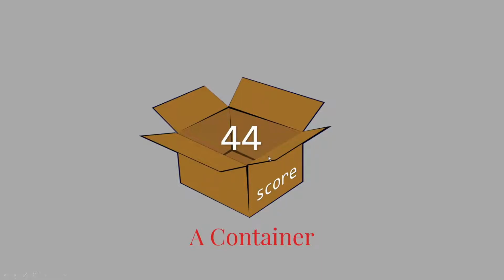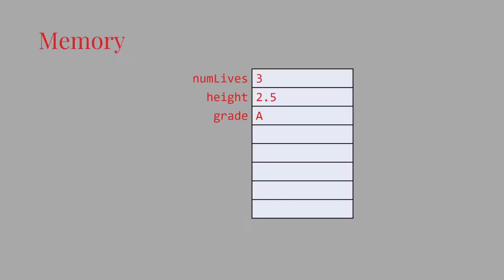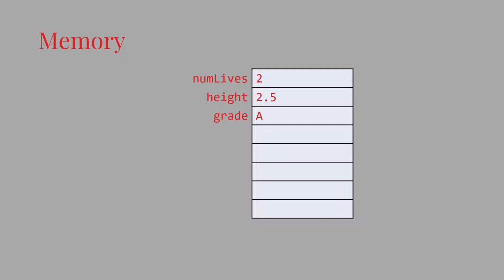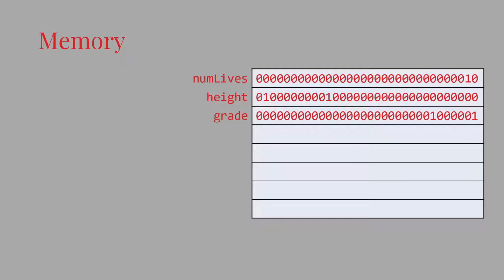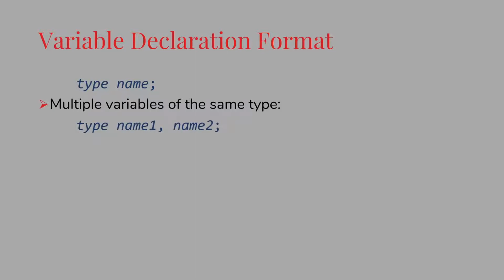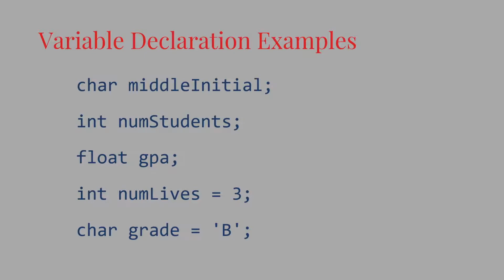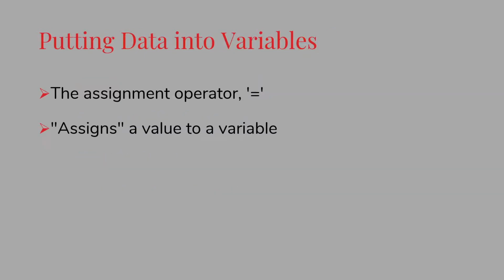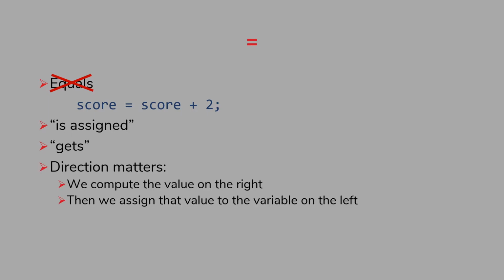Variables and How to Use Them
An introduction to the concept of variables in Java along with how they are declared and used.